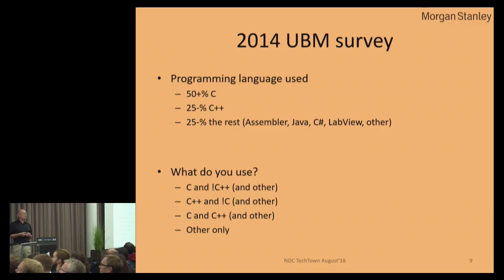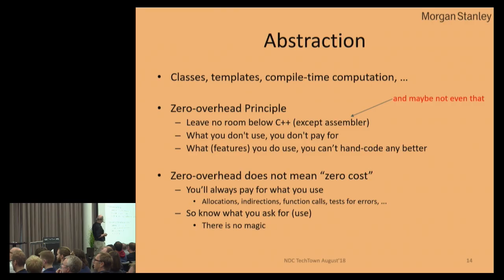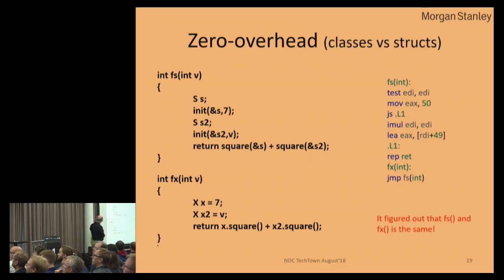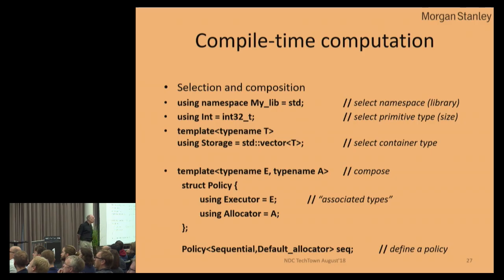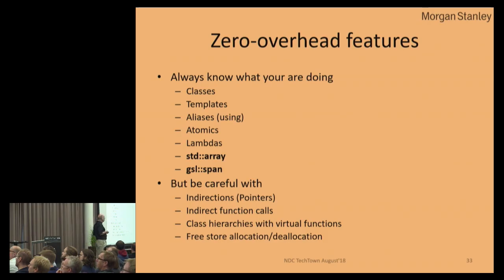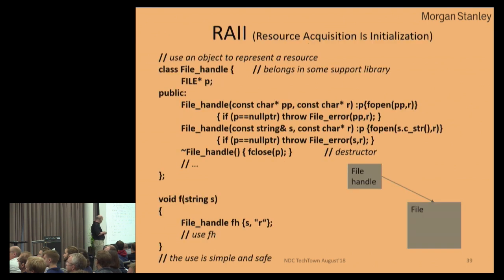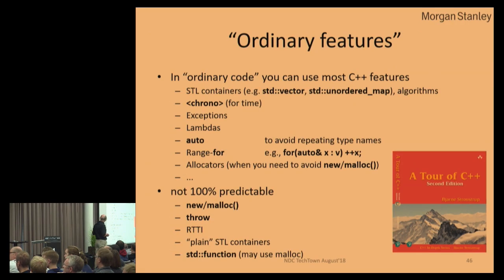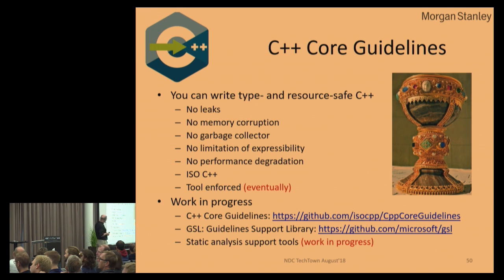Keynote: What can C++ do for embedded systems developers? - Bjarne Stroustrup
Modern C++ is not just C with a few additions. It offers facilities supporting a variety of application domains based on an efficient map to hardware and zero-overhead abstraction. In the context of embedded systems, I focus on effective use of hardware, resource management, reliability, and maintainability.
How do modern C++ measure up? How does the answers differ from different kinds of embedded systems? Programming a coffee machine is not the same as programming airplane controls and the two should not by conflated.